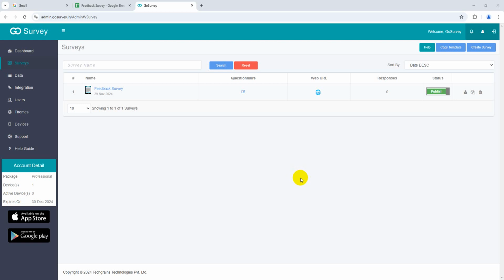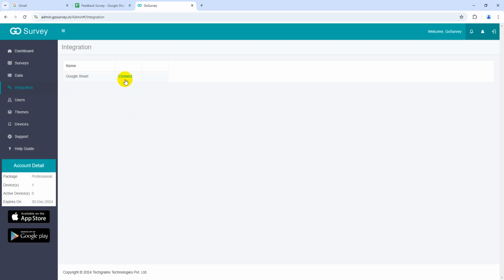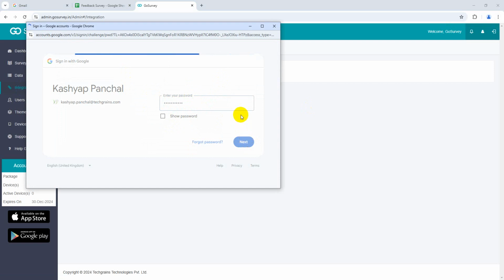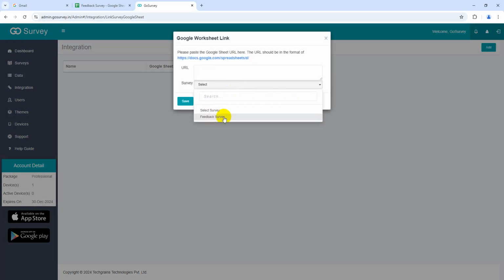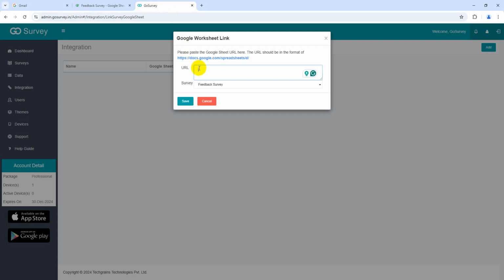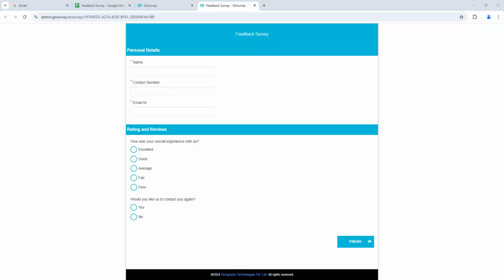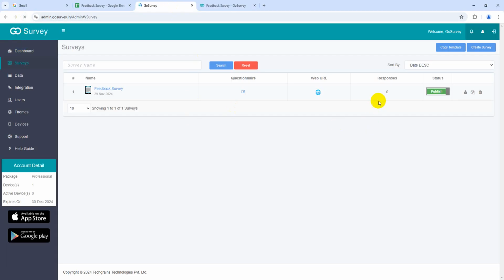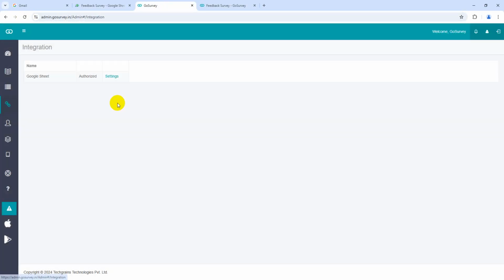GoogleSheet SampleVideo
GoSurvey Integration with Google Sheet.
Now User can view uploaded data in Google Sheet.